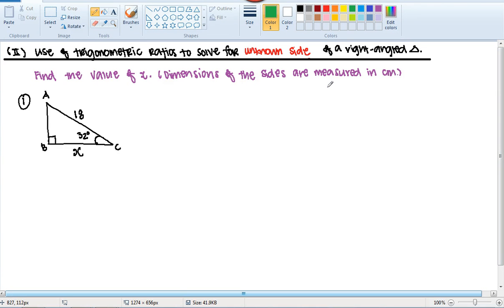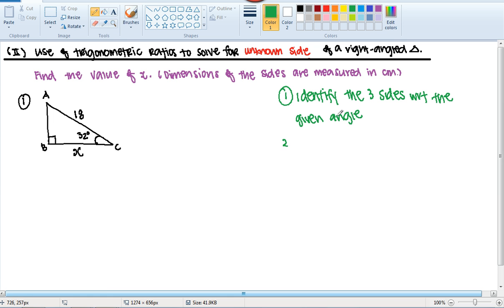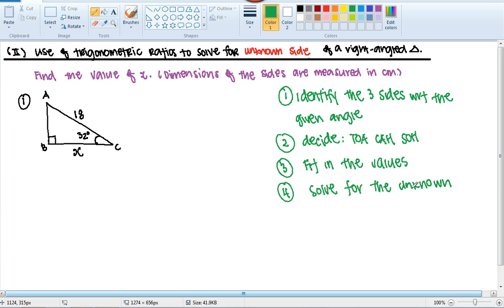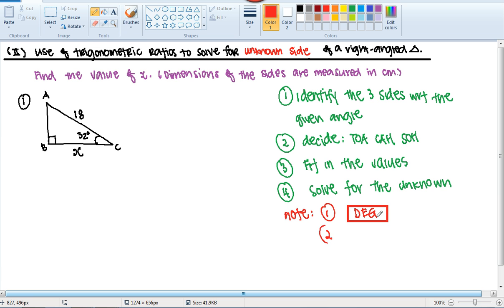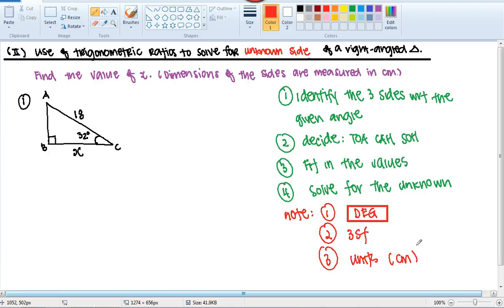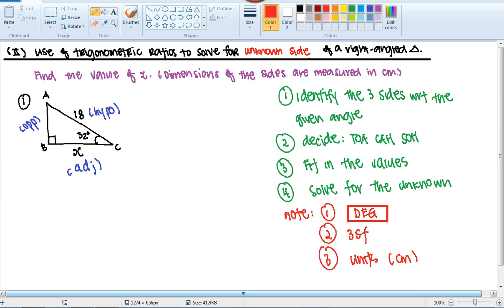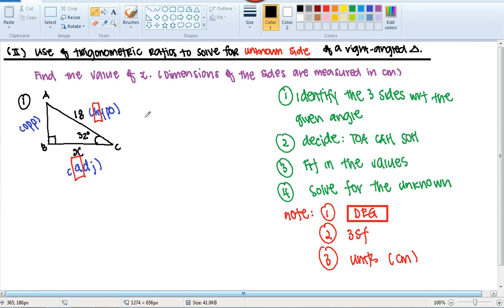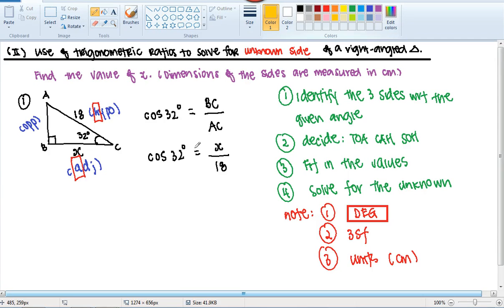10 Chapter 10 Use of trigonometric ratios to solve for unknown side of a right angled triangle Exa